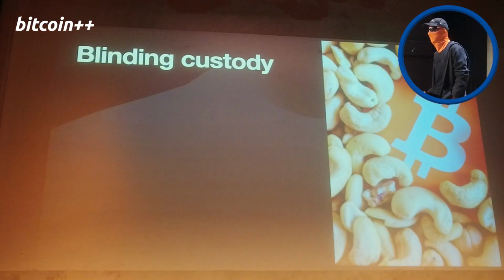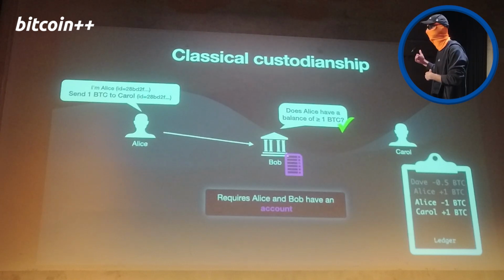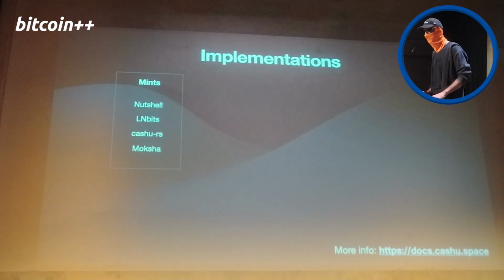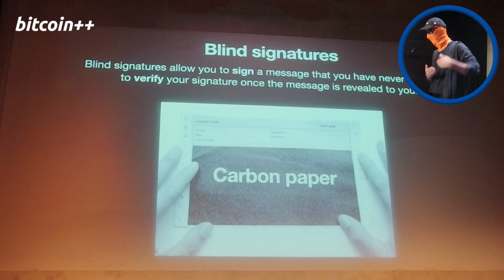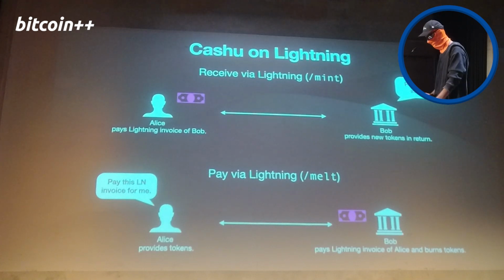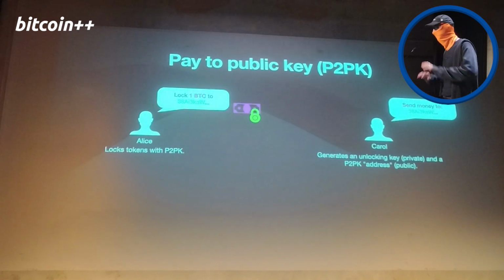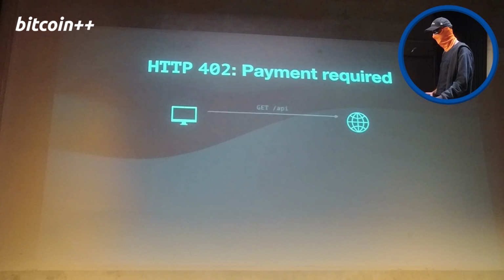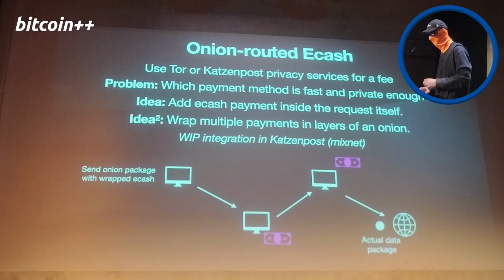Ecash in the wild | Calle | bitcoin++ nix edition | October 2023 | Berlin, Germany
Chaumian ecash is now part of the Bitcoin ecosystem which has sparked renewed interest on this almost ancient technology and how it can be used to build the future of permissionless online payment systems. Today, ecash is often seen as a way of making custodial Bitcoin wallets that give users a tremendous level of privacy. However, as I will outline in this talk, the specific properties of ecash enable a new breed of payment systems that were previously not possible to build. These can range from web components for privacy-preserving paywalls or paid online services, to bearer ecash tokens wrapped into various messaging protocols, to new designs for Bitcoin mining pool payouts that remove the link between the miner and their earned rewards. All of these require a basic infrastructure such as Cashu mints and wallets that process ecash user transactions inside the system, as well as their payments from and to the broader Bitcoin Lightning network. As the context in which ecash is used becomes more diverse and specific to each application, Nix becomes ever more relevant for deploying Cashu in the wild.

Why nix + bitcoin
Nix is a system for reproducible builds of open-source software. Some really cool bitcoiners have been packaging up bitcoin software for deployment on nix systems for years; this conference is an opportunity for the bitcoin open source community to come together with some of Nix's best and brightest to share their projects, tips+tricks, and general knowledge about reproducibility, deploying bitcoin and other open source projects in easy to reproduce ways.

Recorded at the Holzmarkt 25 in Berlin, Germany during bitcoin++ nix edition.